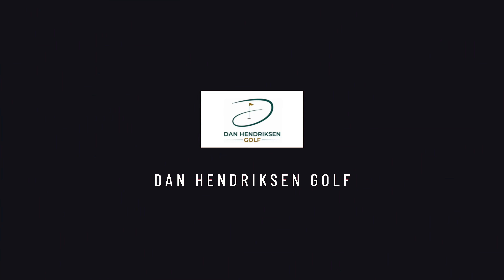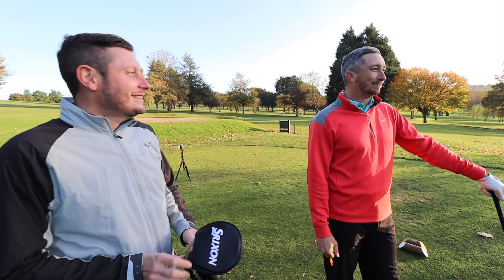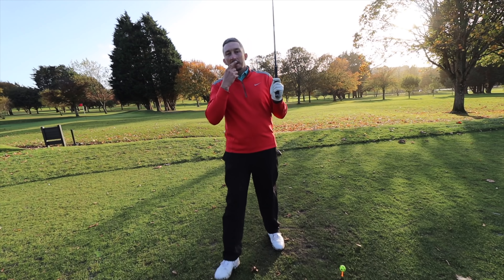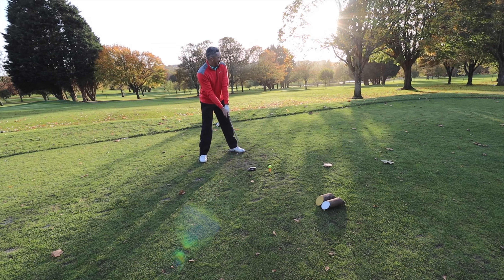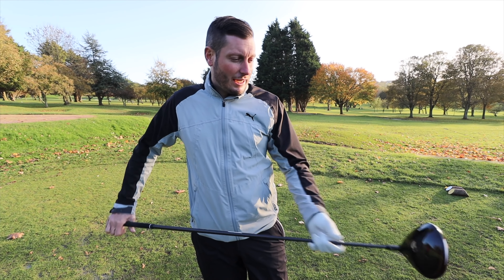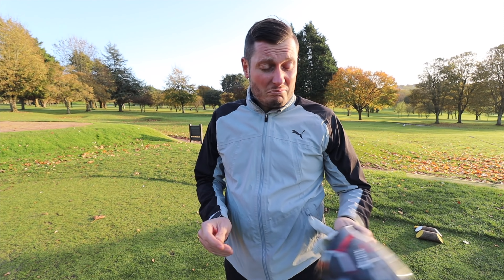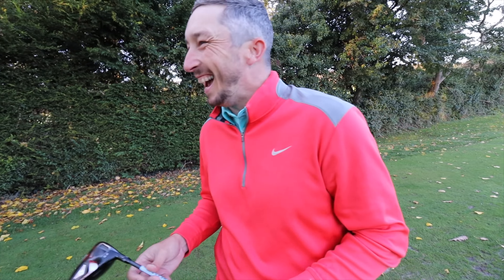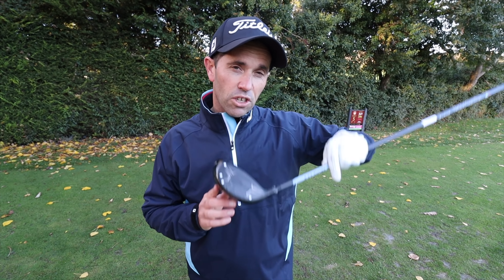SRIXON ZX7 DRIVER REVIEW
In this video we will be reviewing the Srixon ZX7 Driver that has recently been released by Srixon.

Myself (Pro), Lester (Scratch Handicap) & Lee (10 Handicap) will be giving you our thoughts on how it looks, feel and performs which will be backed up by some number from Foresight's GC Quad launch monitor.

We will also take it to the course to see how it performs in a fun challenge.